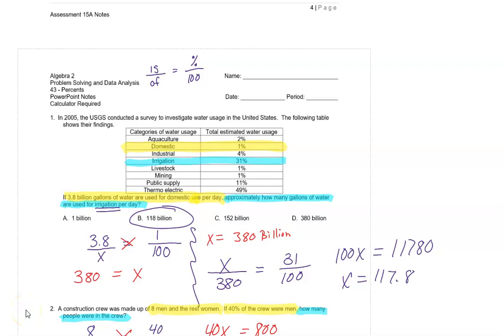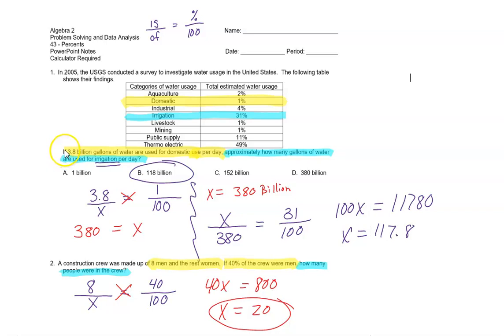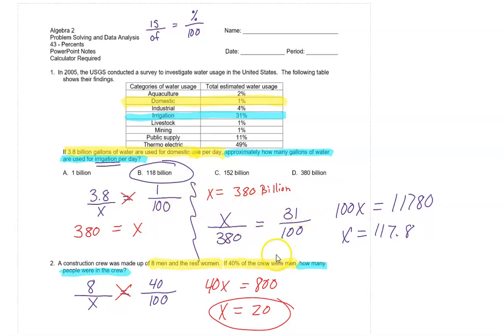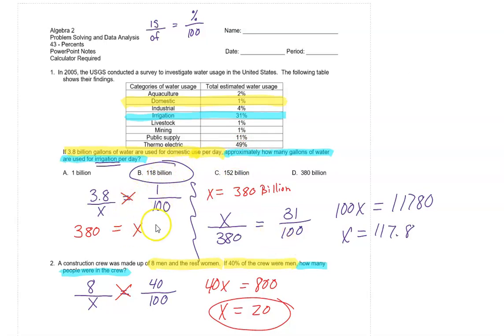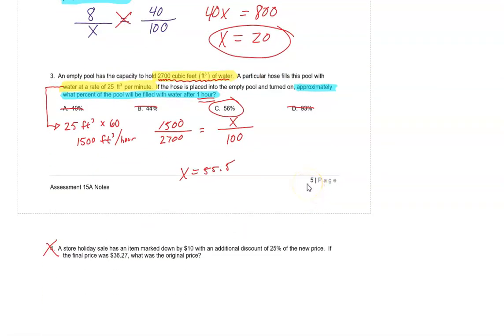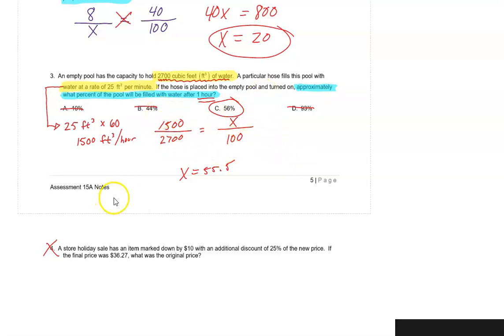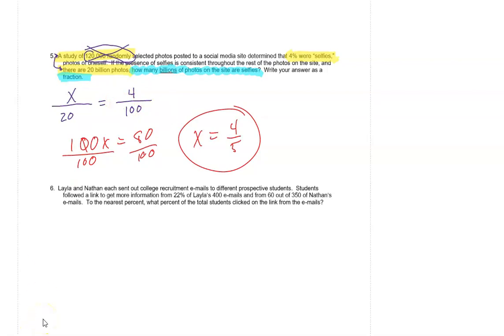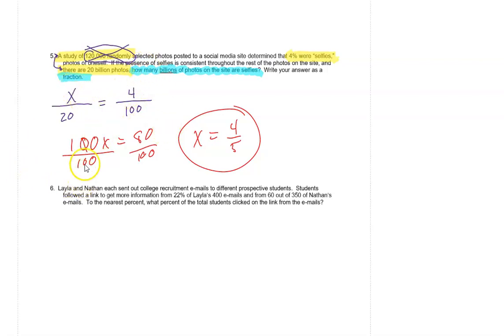Section 43 Notes